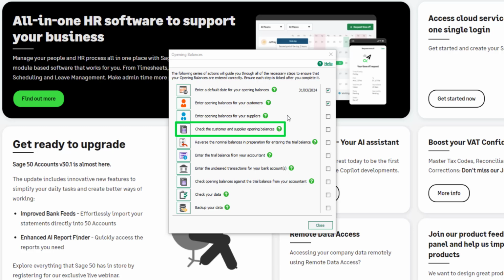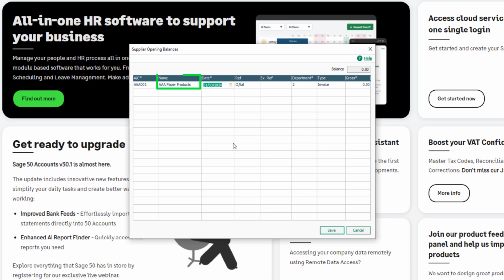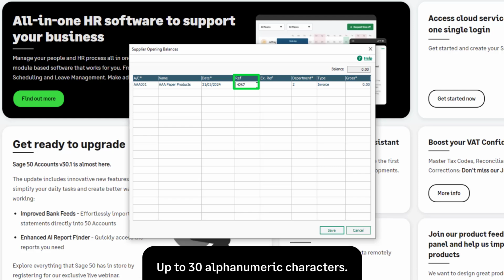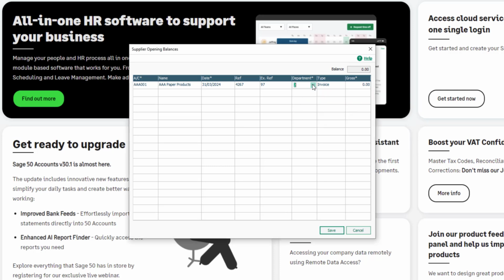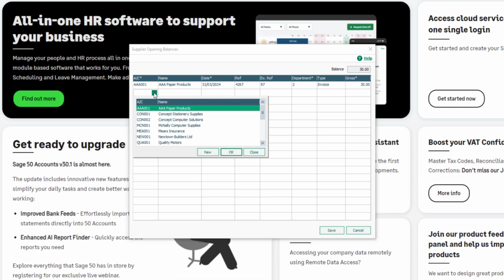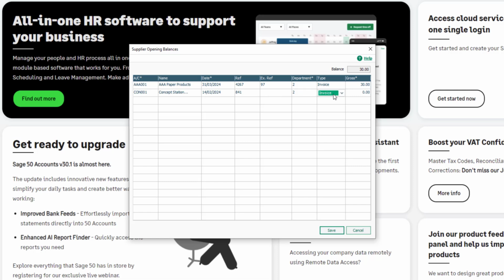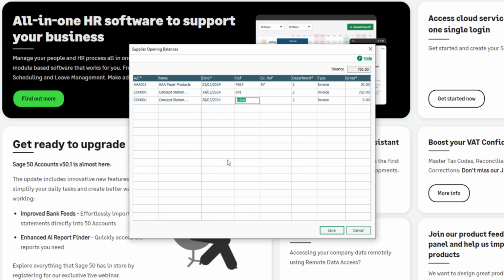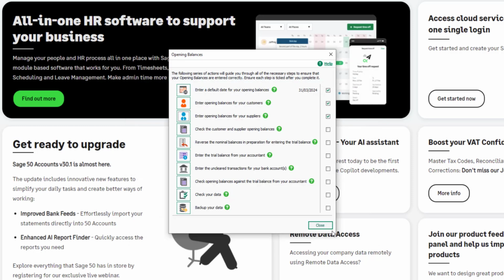Sage 50 Accounts (UK): Opening Balances - Step 3. Enter supplier opening balances - Standard VAT